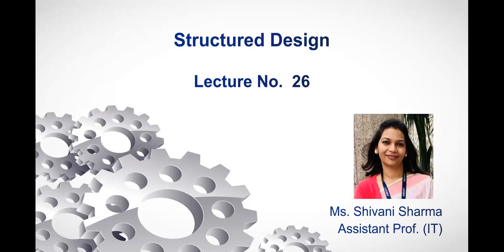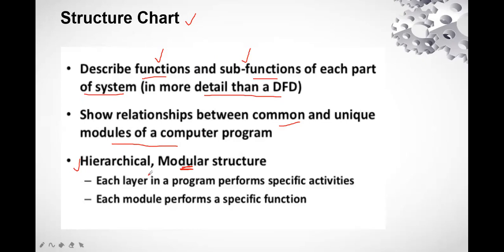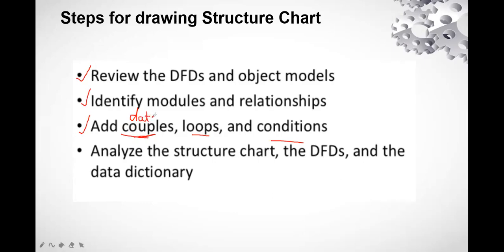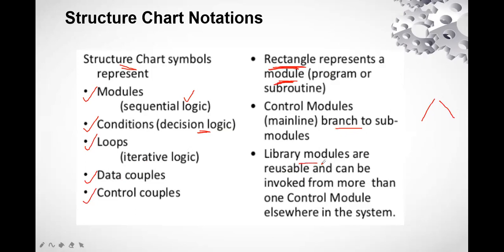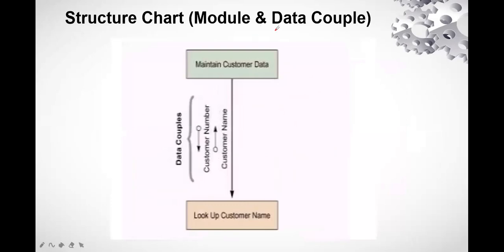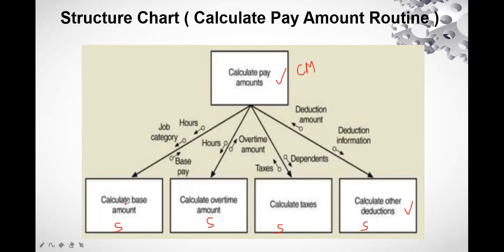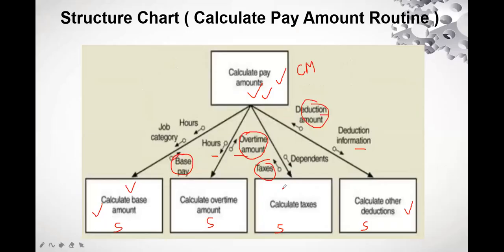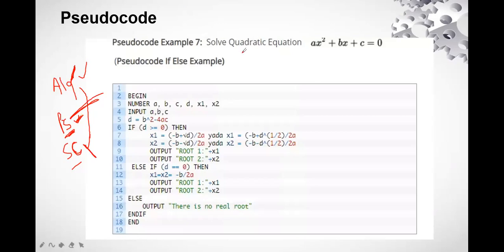Lect 26 SD Structure Chart & Pseudocode